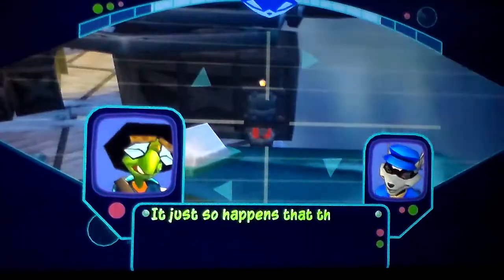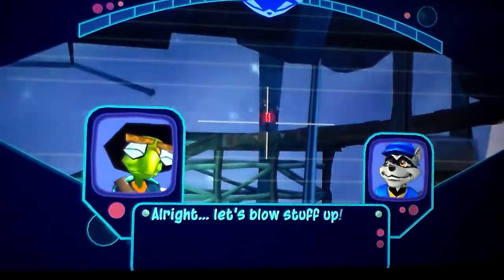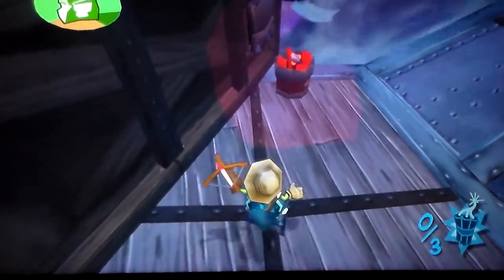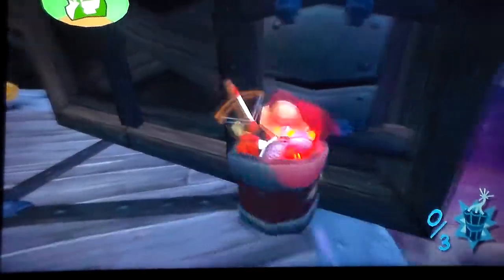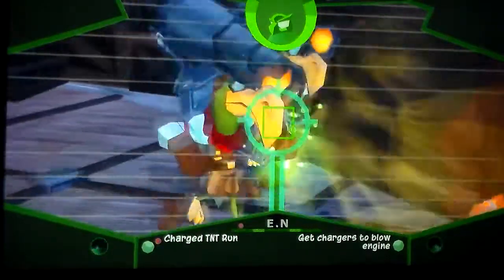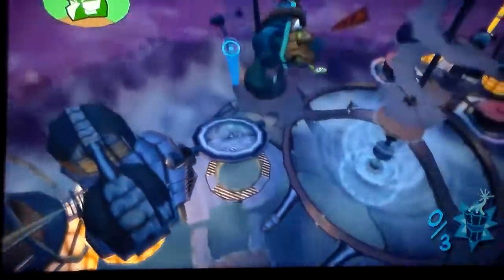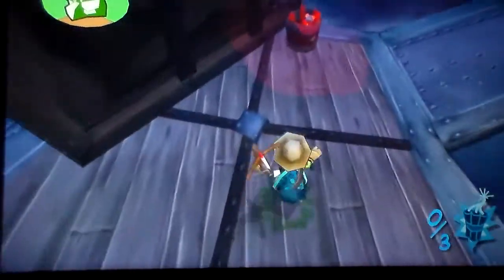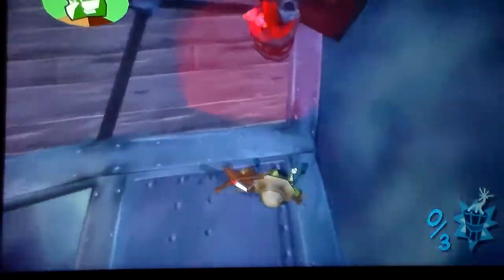Sly 2 Glitch: Trigger Bomb Duplication + Bentley Mega Jump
This is a strange one...for some reason when doing this barrel glitch with Bentley it can not only launch him into the air, but also duplicate trigger bombs and health extractors.